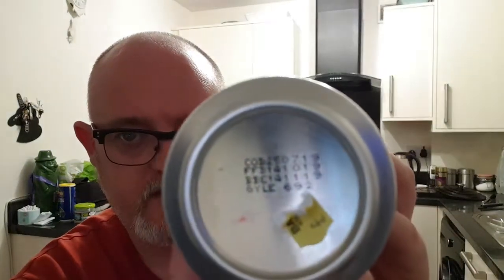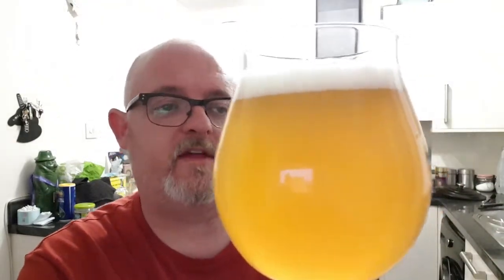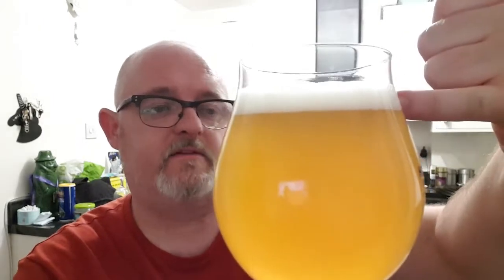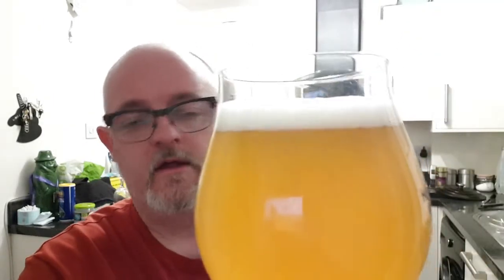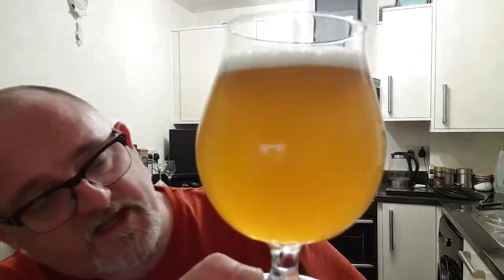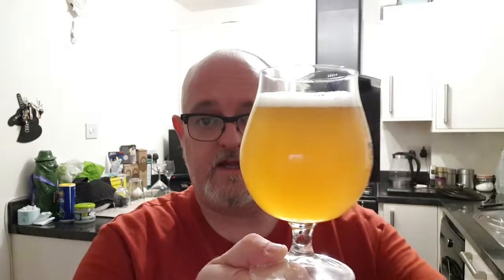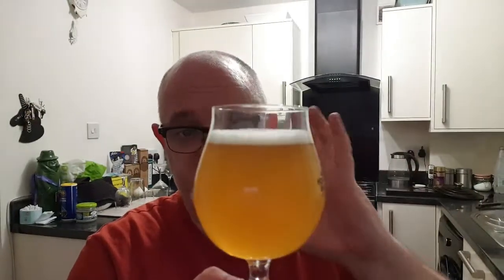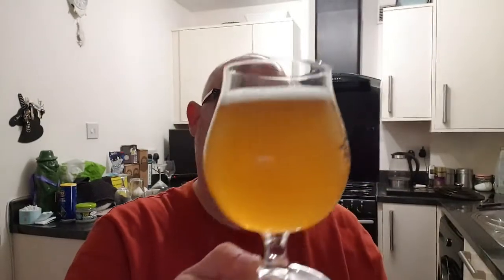Beer Dad #924 Cloudwater A Beautiful Horse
Cloudwater A Beautiful Horse DIPA review